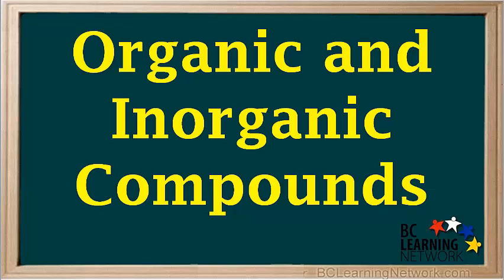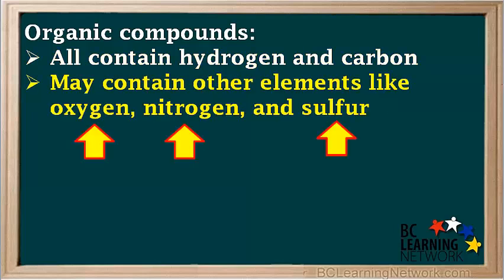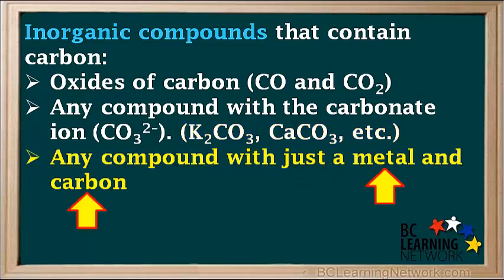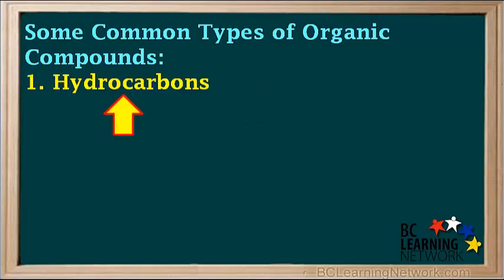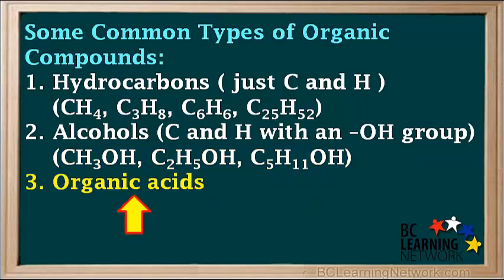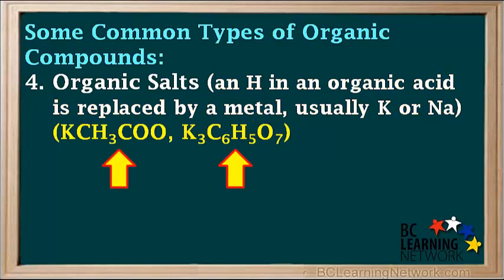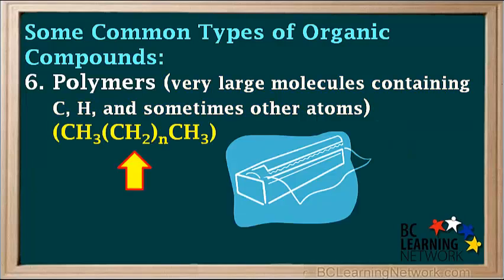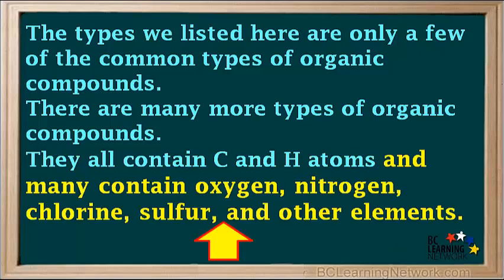BCLN - Organic and Inorganic Compounds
Organic and Inorganic Compounds